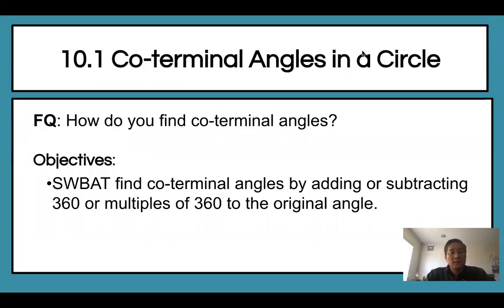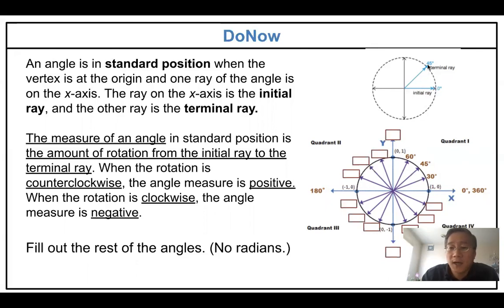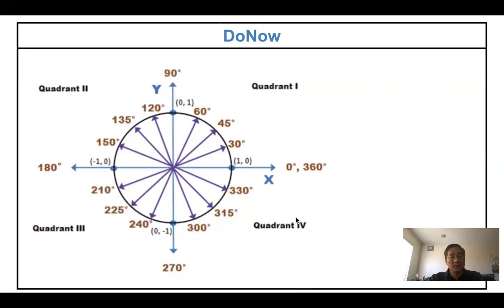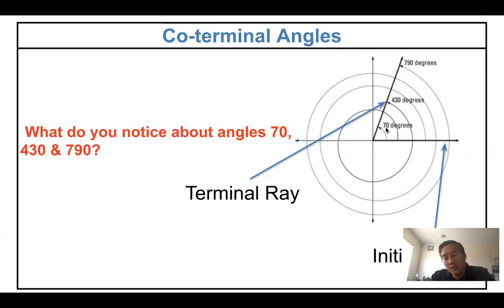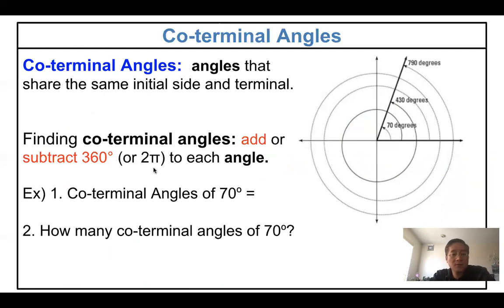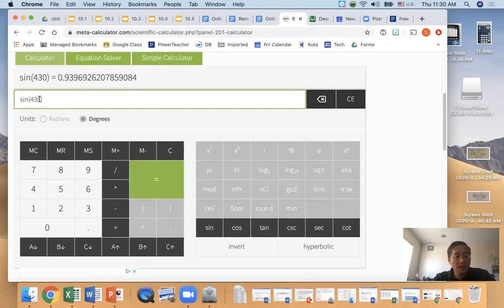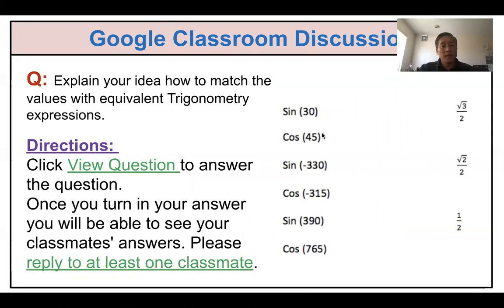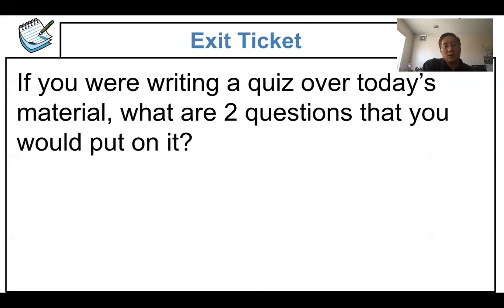10.1 Co-terminal Angle